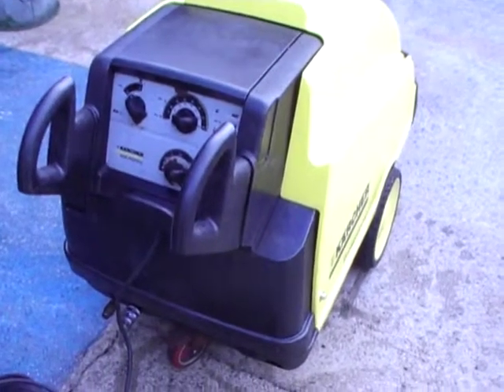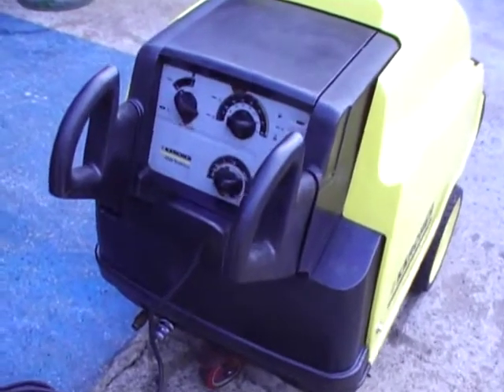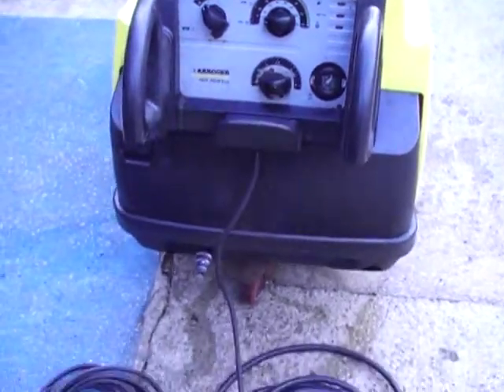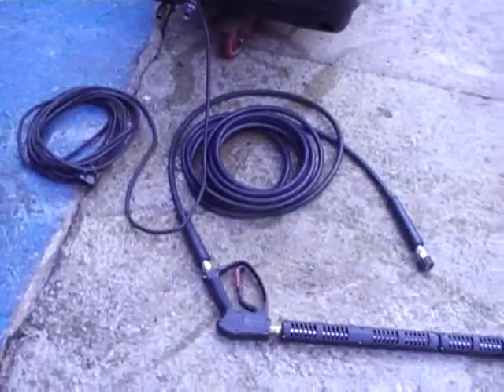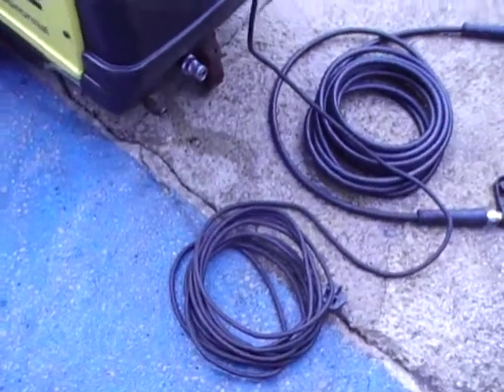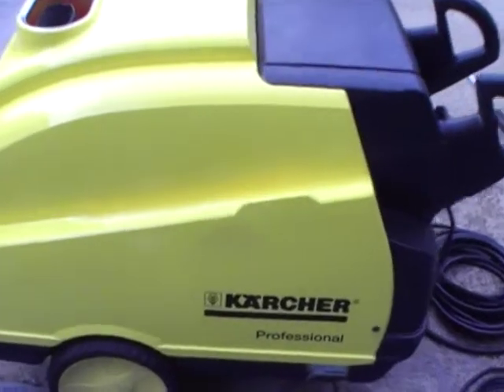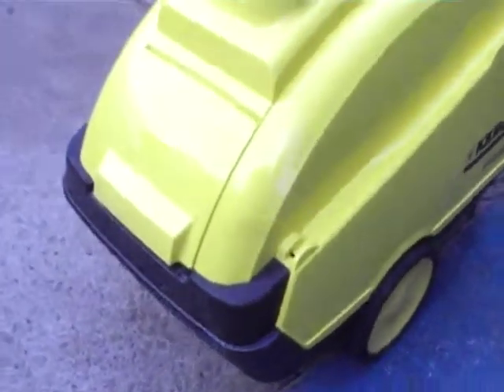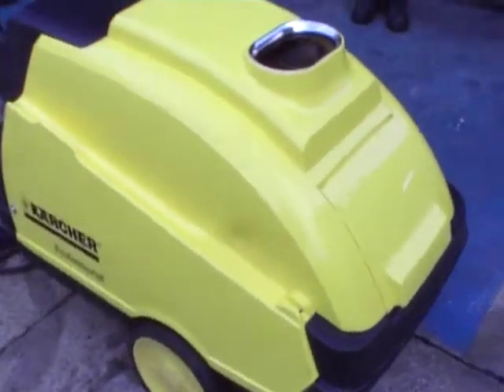KARCHER HDS745 M ECO PRESSURE WASHER Q WASHERS EBAY YOUTUBE RECONDITIONED 240V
KARCHER HDS745 M ECO PRESSURE WASHER Q WASHERS EBAY YOUTUBE RECONDITIONED 240V SETTLE NORTH YORKSHIRE BD249AF 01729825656 DETAILINGWORLD INTERPUMP NILFISK ALTO KEW SNOW FOAM BOTTLE LANCES BAYONETS SUTTNER JETWASH CARWASH SOAP HIRE SERVICE REPAIR